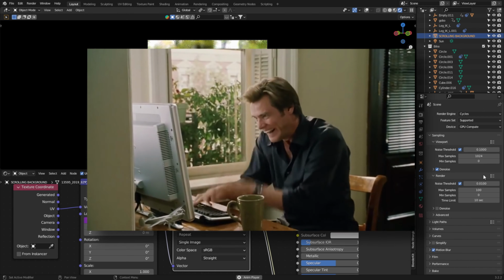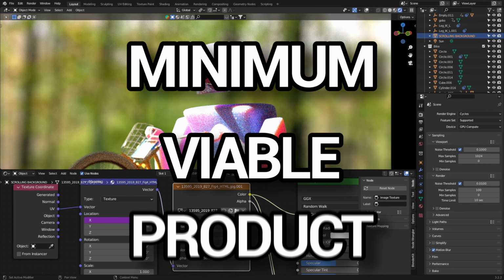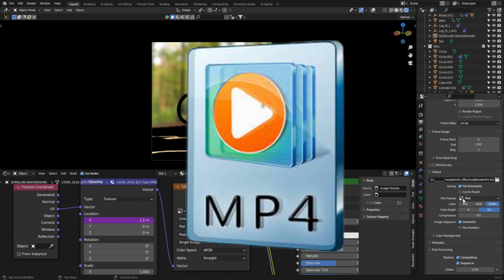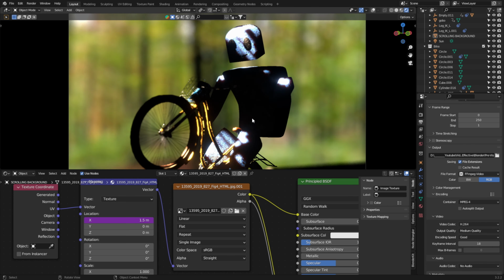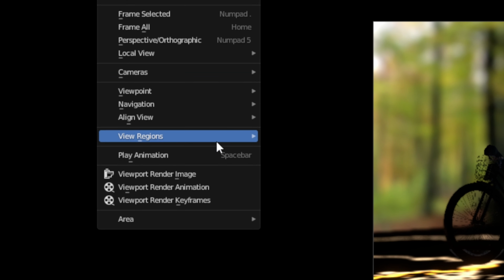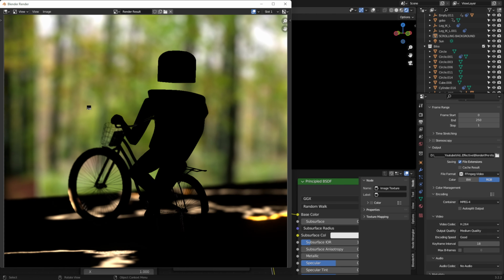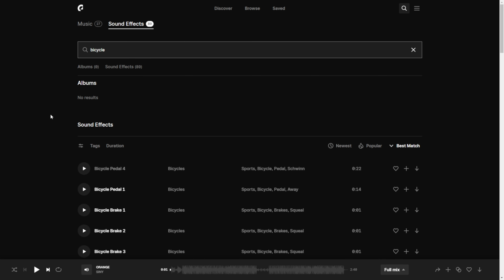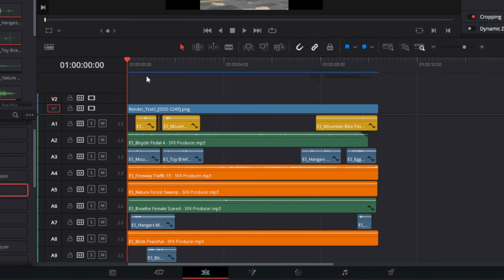⚠️ If You Want To Make Money With Blender (Start Doing THIS)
Get Davinci Resolve! 🎬

Sound design is one of the most important aspects of animation and in today's tutorial, i'll be showcasing my approach to creating an incredible sound design, within a few short minutes.

📙Helpful Blender Addons! 📙